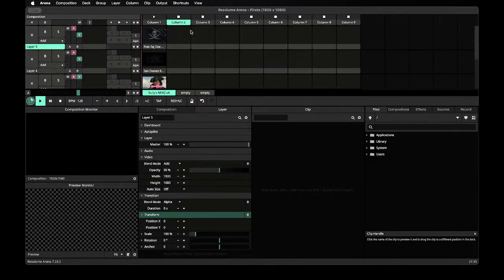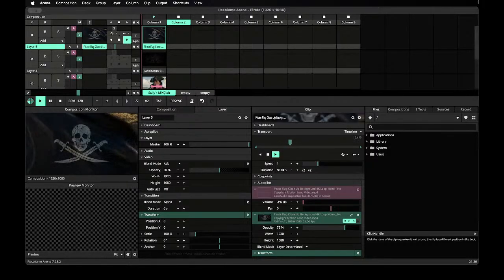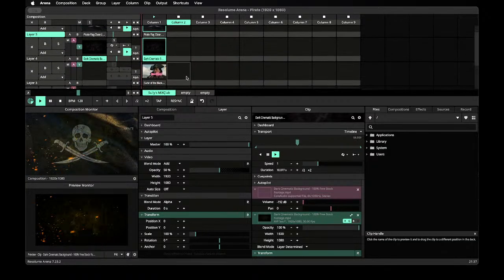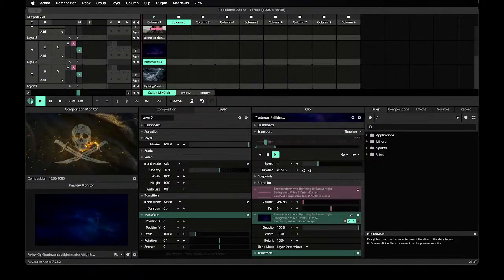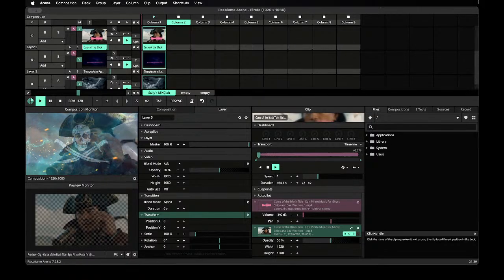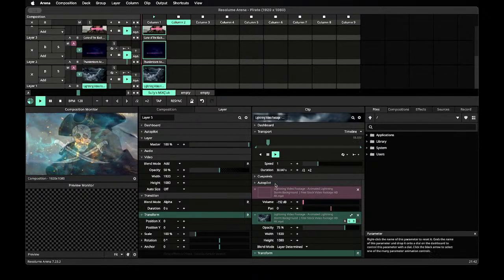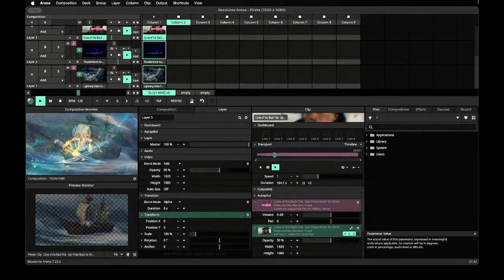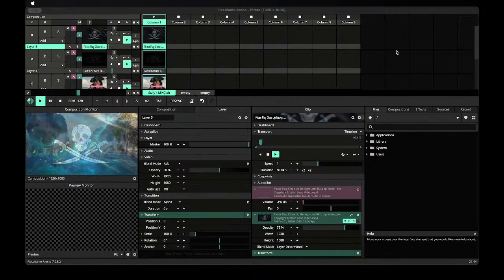جاری‌سازی زنده رضا